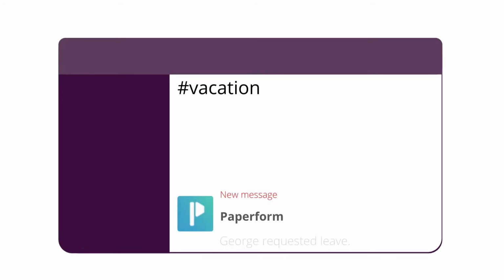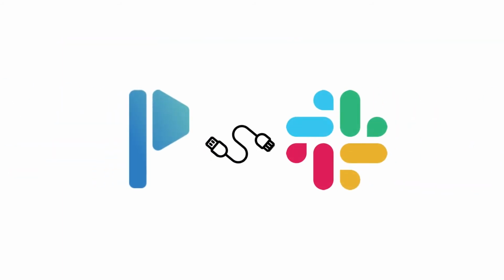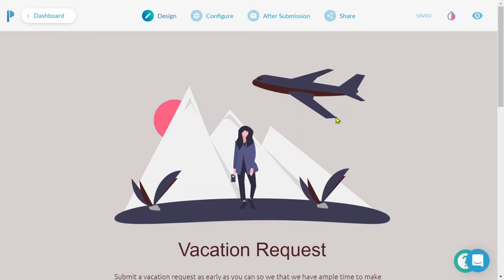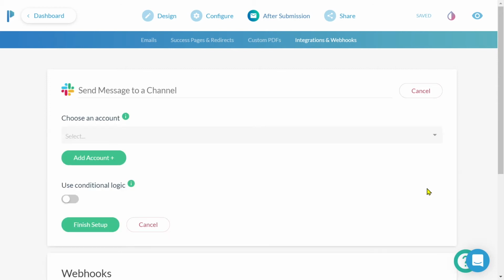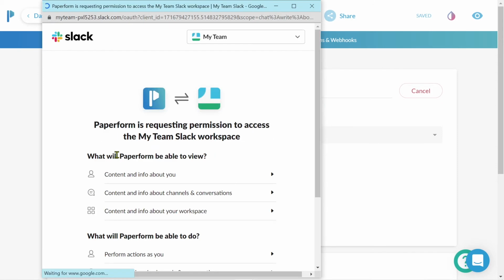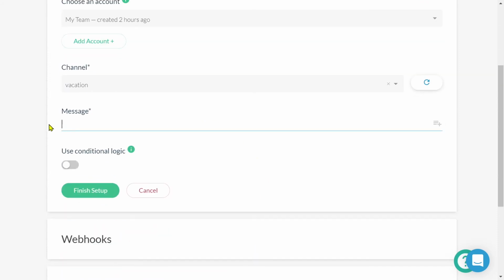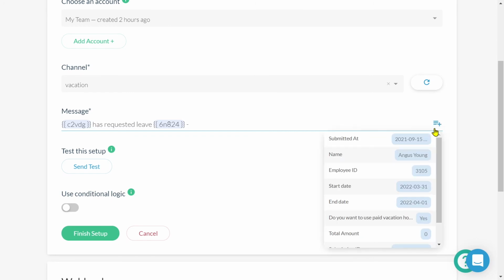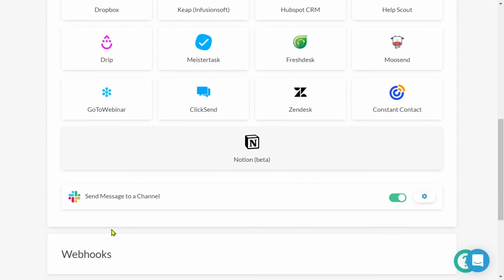How to Integrate Paperform with Slack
Creating web forms with Paperform's unique form editor is just like writing a doc. Anyone can create beautiful online forms, payment or product pages, quickly and intuitively, without any technical knowledge. Not just questions and answers, you can insert pictures, videos and styled text anywhere on the page.

It's easy to connect your Paperform forms with Slack! With the Paperform Direct Integration, you can connect directly to your Slack.

Supported Actions:
- Send message to a channel
- Send a direct message
- Add a reminder to a user

How do I use direct integrations?
Direct integrations can be set up in no time at all in the form editor.

Go to After Submission then Integrations & Webhooks
Click the Slack icon, and choose the desired action from the list of actions.
Follow the prompts to connect your account, and configure the action.
When you're done, test the action, and then click "Finish Setup" to put the action live!

As well as the Paperform Direct Integration outlined above, you can also connect to with Zapier or Integromat.

Sign up for a free 14-day trial with Paperform and begin creating beautiful online forms

If you have any questions about what's possible with Paperform, hit us up at to talk to a real product expert.